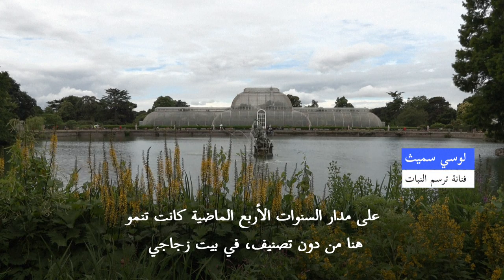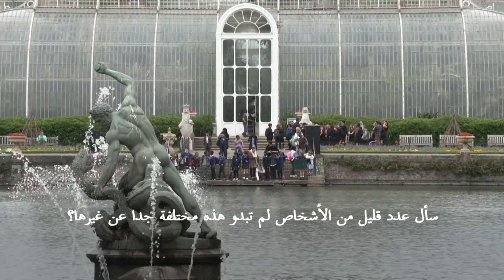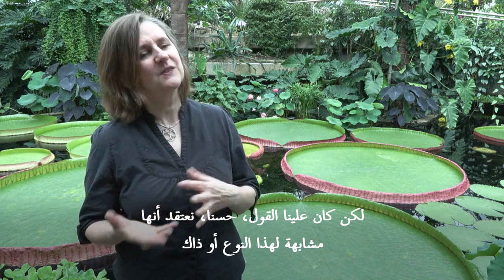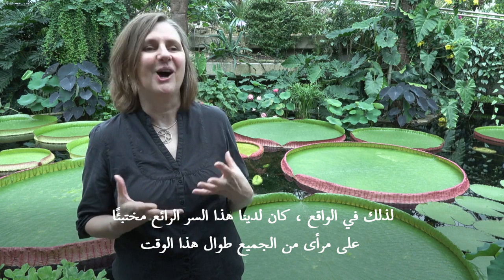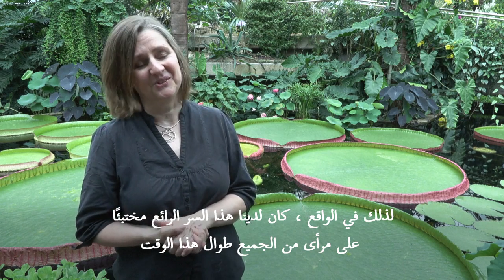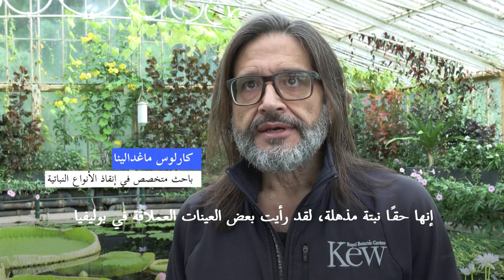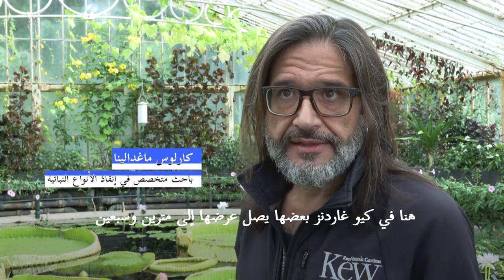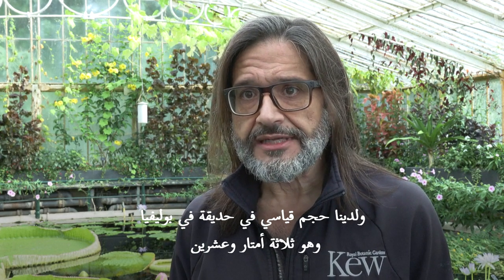حدائق "كيو غاردنز" اللندنية تعلن اكتشاف نوع جديد من الزنابق المائية | AFP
أعلن الخبراء في حدائق كيو غاردنز في لندن الاثنين أنهم اكتشفوا نوعا جديدا من الزنبق المائي العملاق منذ منتصف القرن التاسع عشر، بعدما كان يعتقد أنه نوع آخر.

👈 هل تريد ان تعرف اكثر عن اشتراكات وكالة الصحافة الفرنسية او تريد الحصول على ترخيص لاستخدام فيديو شاهدته على قناتنا؟ اضغط هنا من فضلك
ملاحظة: خدمات ومحتوى وكالة الصحافة الفرنسية مخصصة للاستخدام المهني فقط